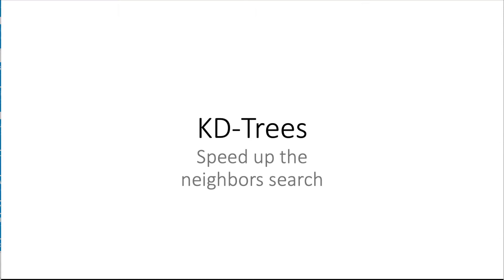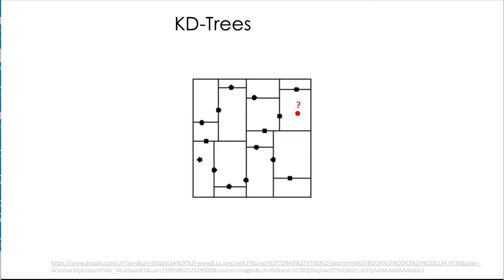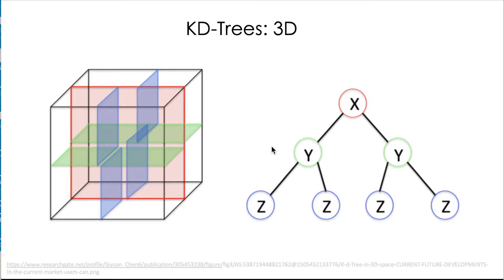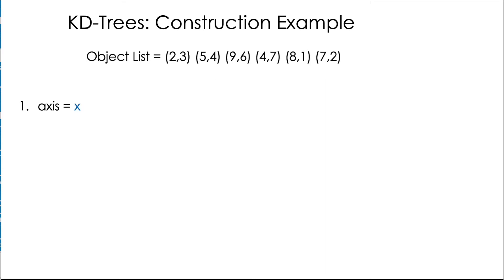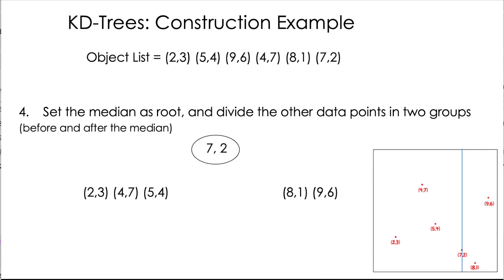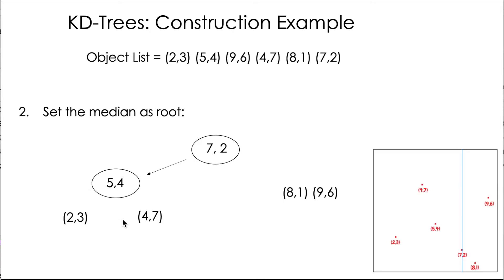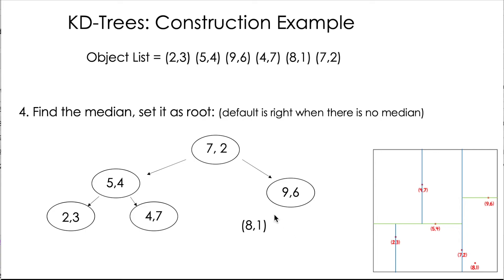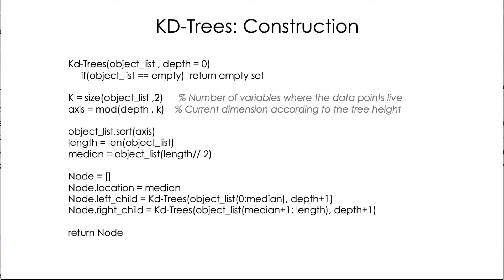Tutorial 5: K-NN: Part 5 KD Trees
In this video we introduce the KD-Tree data structure, to speed up the nearest neighbor search. In particular, I explain the structure and present the KD tree construction algorithm